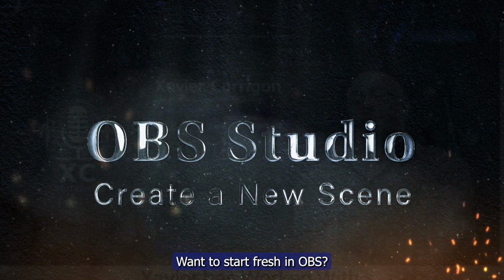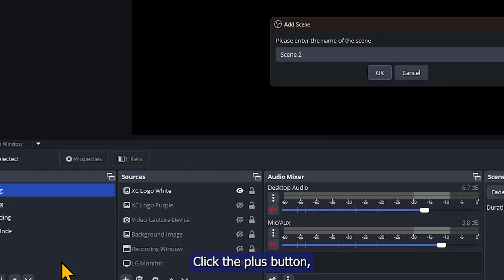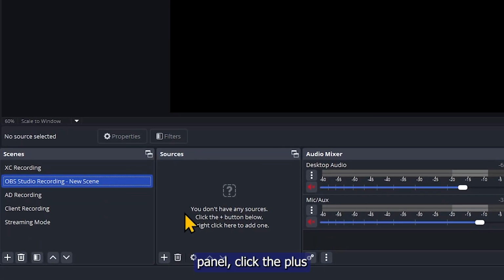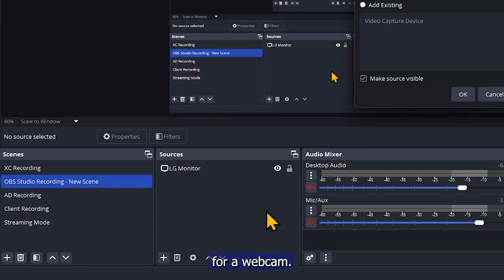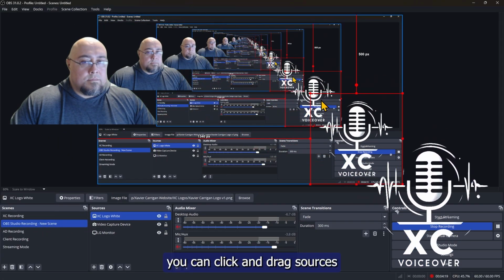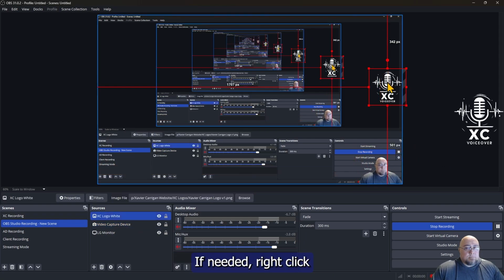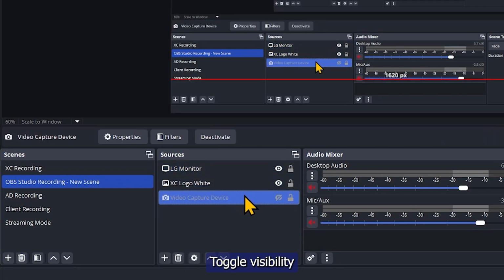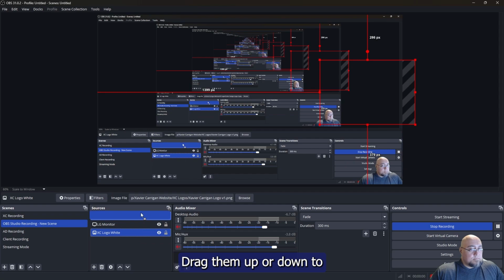XC - OBS Studio How to Create a New Scene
Want to start fresh in OBS Studio? In this quick tutorial, I’ll show you how to set up a brand-new scene in just a few clicks! Whether you're live streaming, recording, or setting up a new layout, this guide will help you get started fast.

🔹 What You’ll Learn:
✅ How to create a new scene in OBS
✅ Adding sources like display capture, webcam, and images
✅ Adjusting and organizing sources for the perfect setup
✅ Quick tips for layering and visibility

📹 Stock video & music licensed via Envato Elements

Important Notice:
I do not grant any person or entity the rights to my voice. Copying, duplicating, or using my voice for AI or other purposes is strictly prohibited.